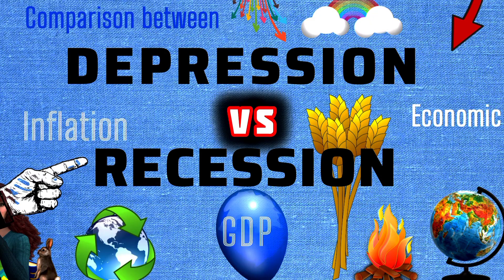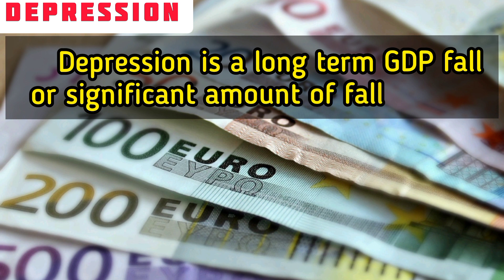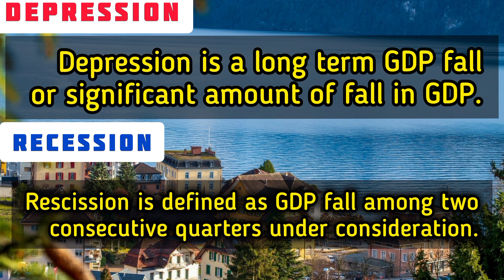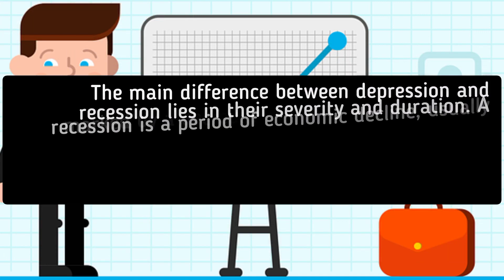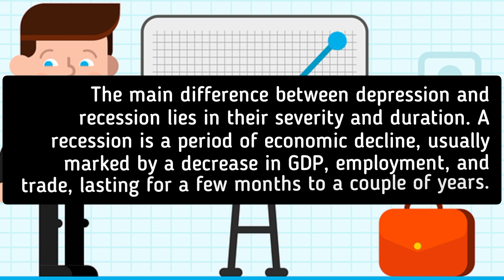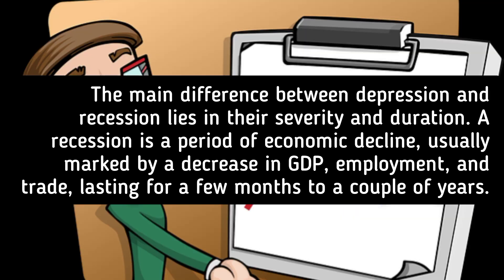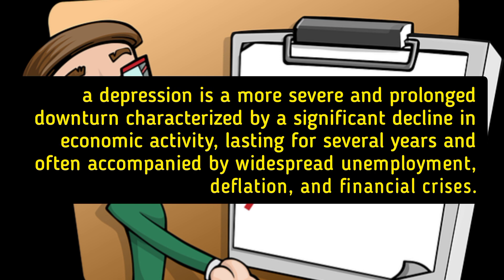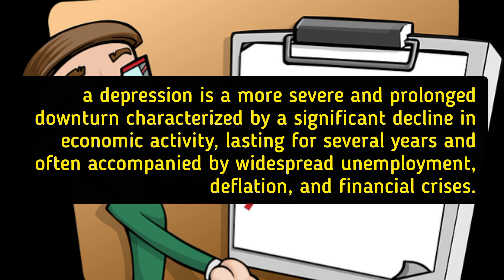Depression vs Recession Differences